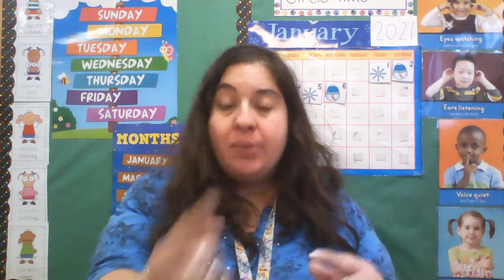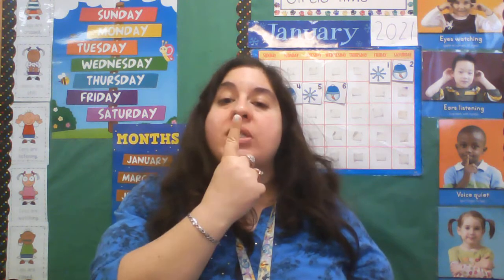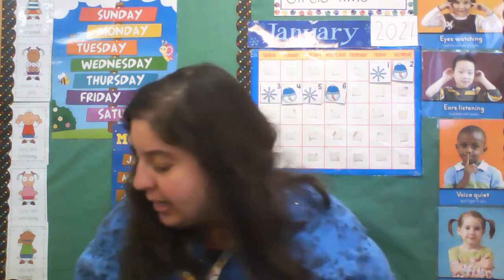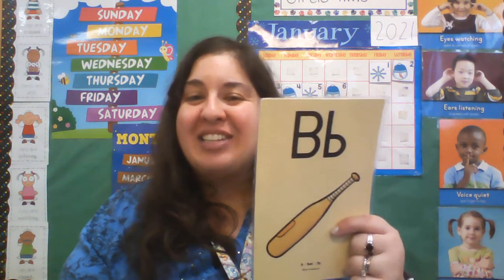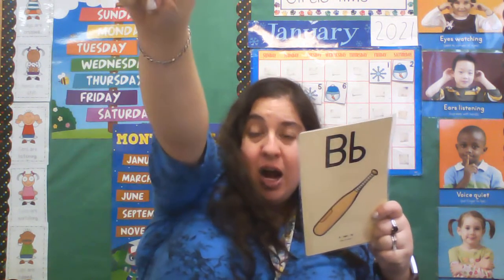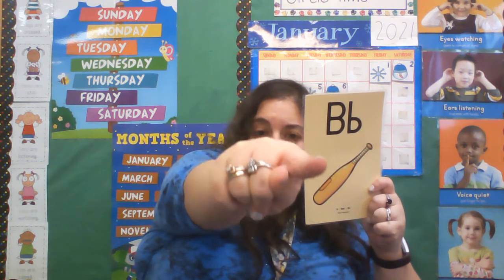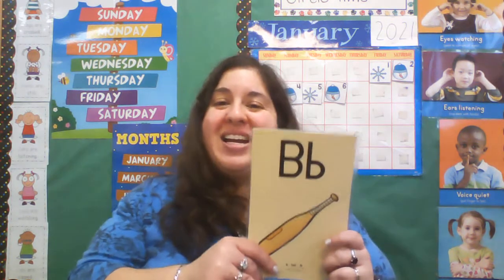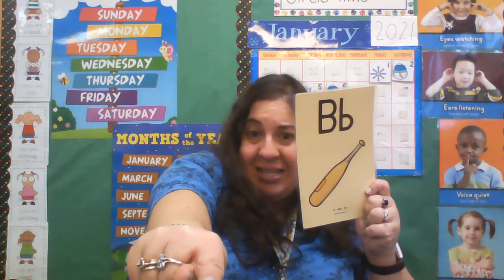Air writing b Wed Jan 6 2021